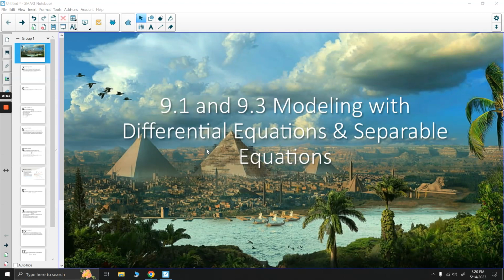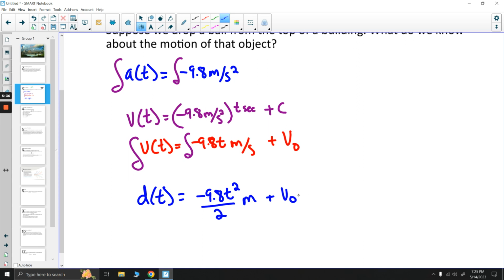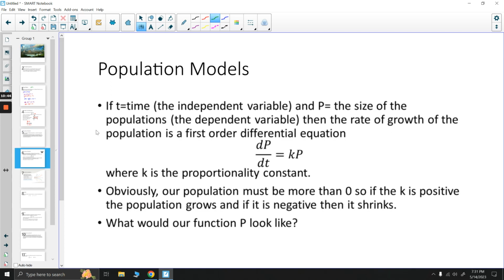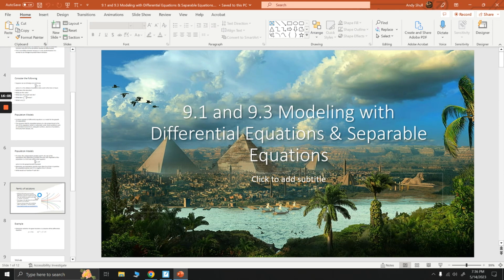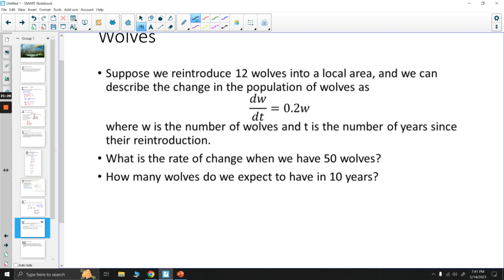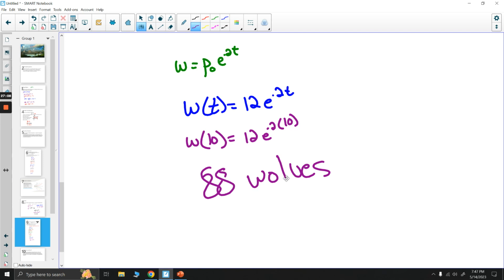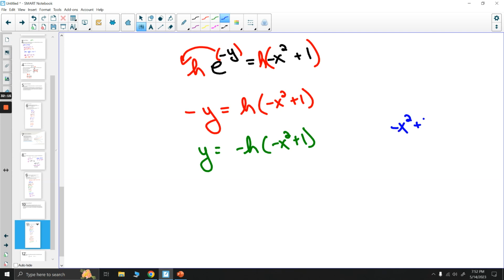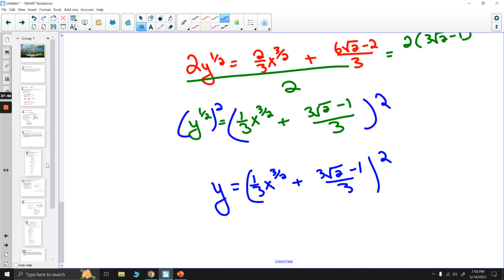Modeling with Differential Equations and Separable Equations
In this video I introduce differential equations and show how to solve separable differential equations.